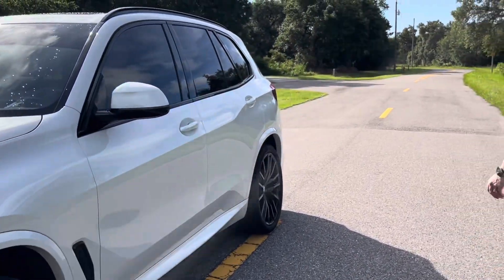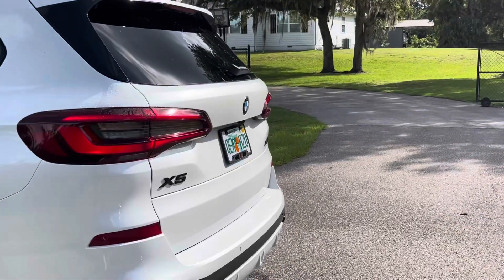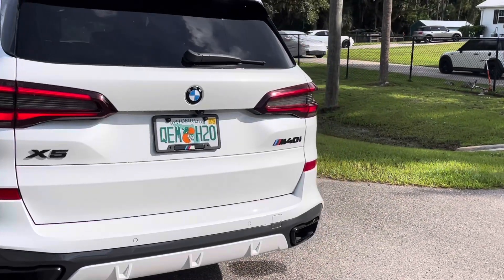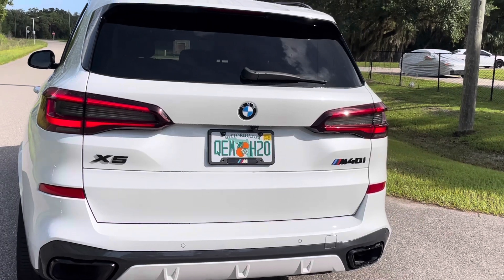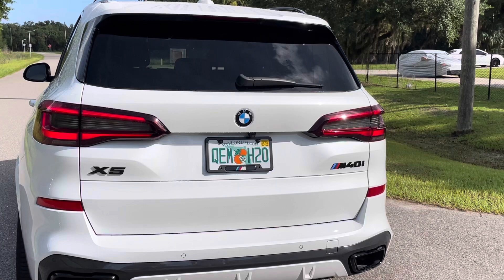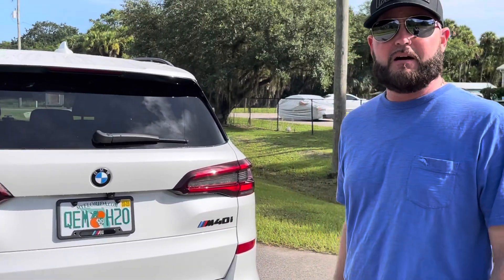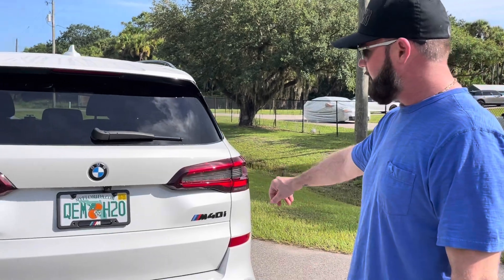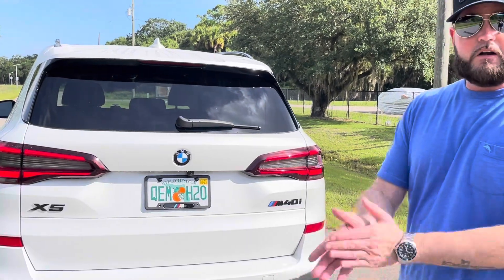2022 BMW X5 launch control and…..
2022 BMW X5 M sport sdrive 40i

I wanted to put the tuner on this car but might just take it in to get tuned

Quick review of some changes we made and short launch!